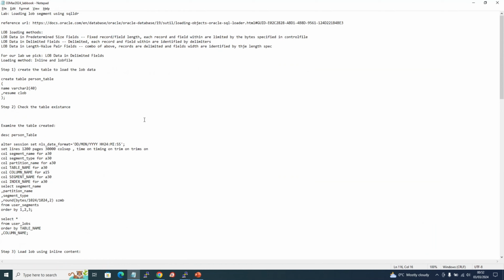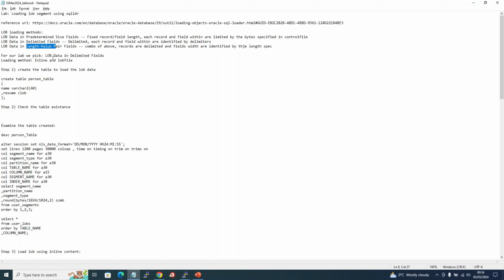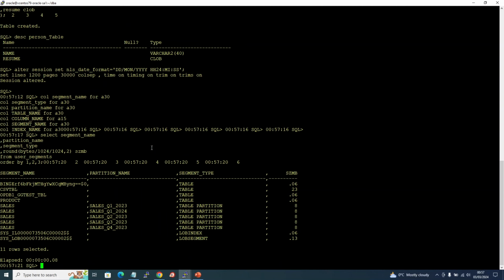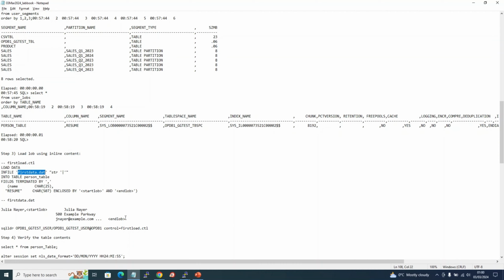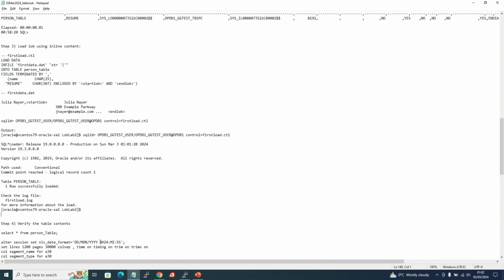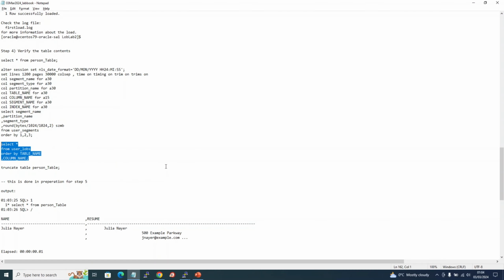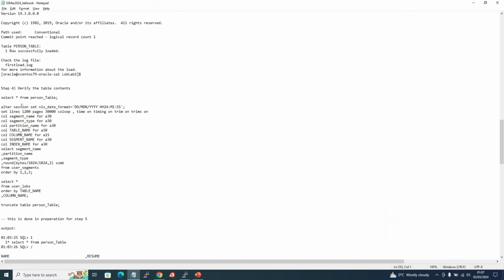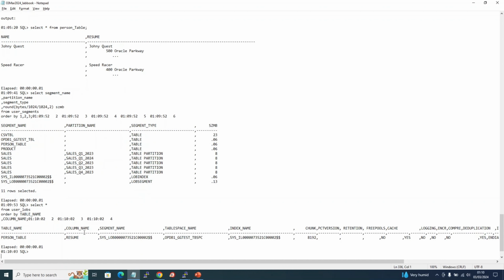How to load lob data into oracle database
This video demonstrates the steps involved in loading lob data using 2 methods.